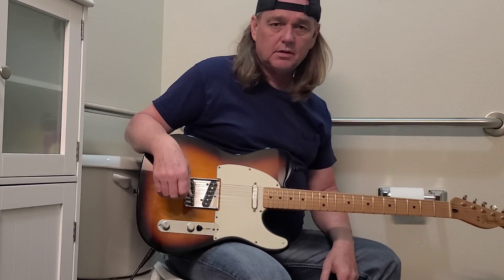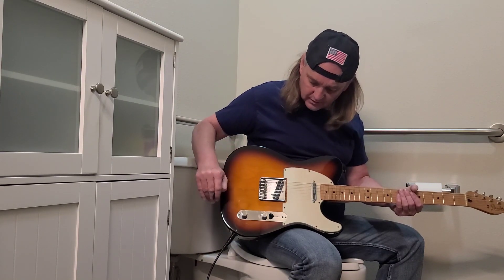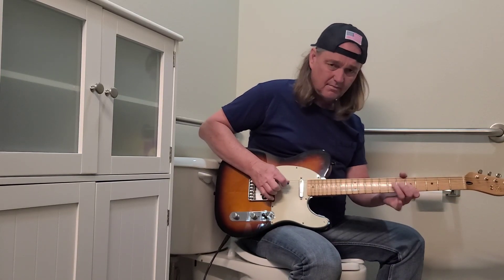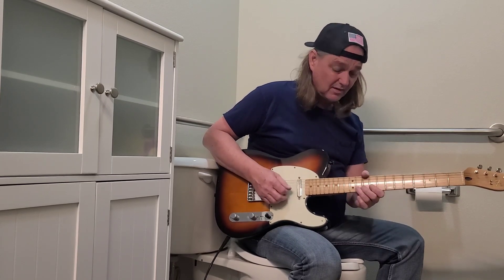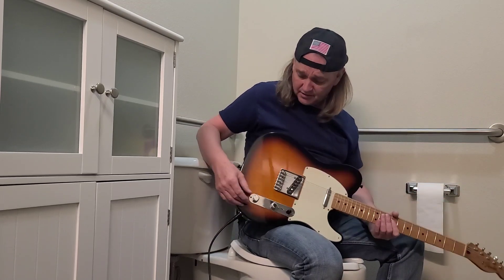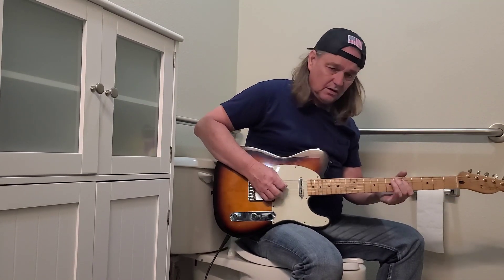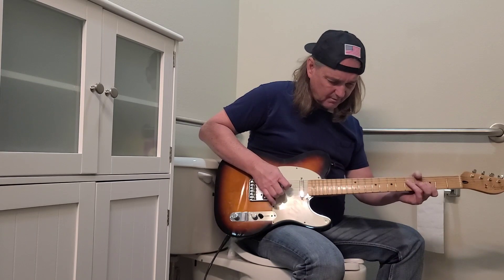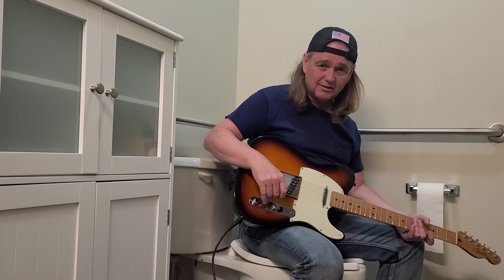Do I FLUSH this TELECASTER?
Bathroom Tuesday with the Telecaster guy. Reviewing guitars in the bathroom. Watch and see if I flush the guitar or does it make it out of the john.